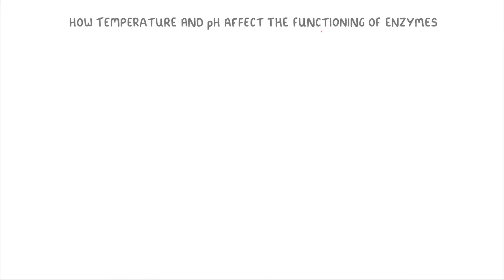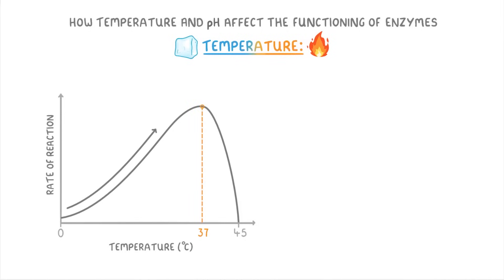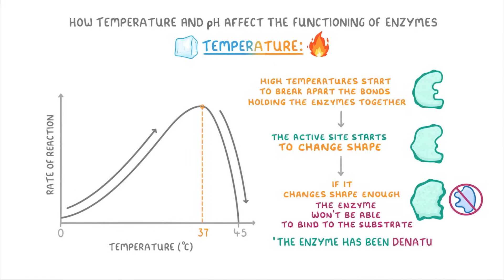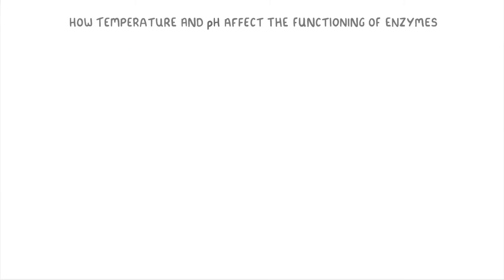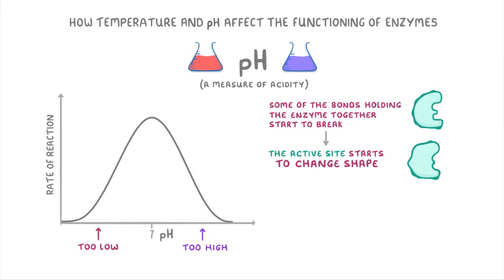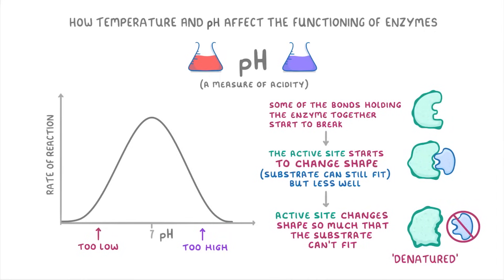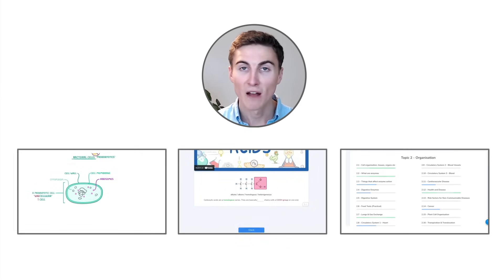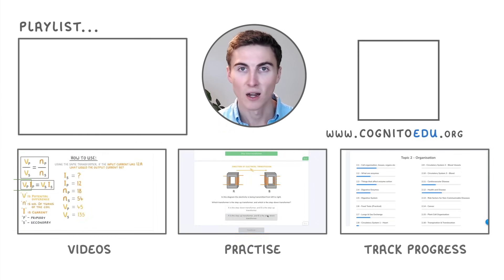GCSE Biology - Enzymes - How Temperature and pH Affect Rate of Reaction (2026/27 exams)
*** WHAT'S COVERED ***
1. How temperature affects enzyme activity and the rate of enzyme-controlled reactions.
    * The concept of optimum temperature.
2. How pH affects enzyme activity and the rate of enzyme-controlled reactions.
    * The concept of optimum pH and how it varies for different enzymes.
3. Explanation of key terms: optimum temperature, optimum pH, and denaturation.

*** CHAPTERS ***
0:00 Intro: Factors Affecting Enzymes
0:17 How Temperature Affects Enzyme Activity
0:42 Optimum Temperature
0:47 Denaturation by High Temperature
1:43 How pH Affects Enzyme Activity
2:00 Denaturation by Extreme pH
2:30 Optimum pH